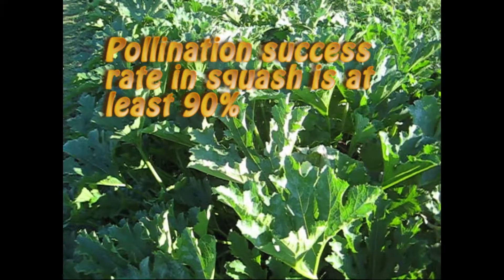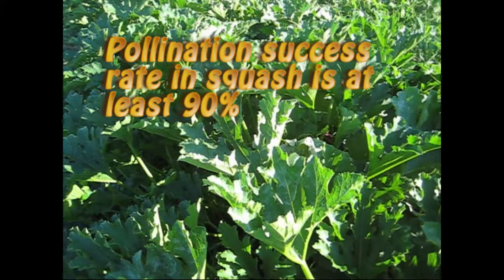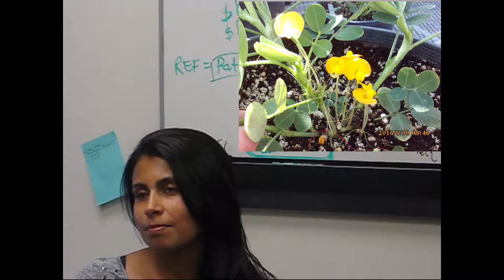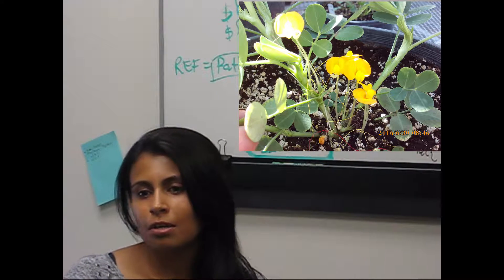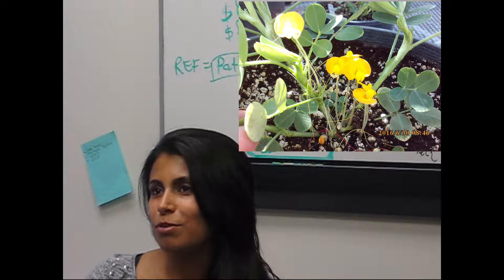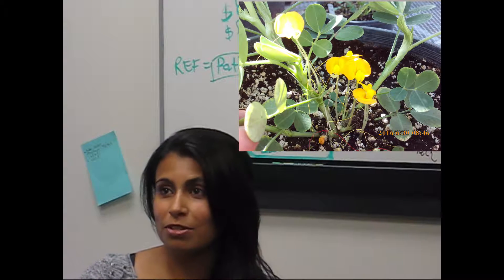Making zucchini crosses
See how easy it is to cross plants in the Cucurbita family and create your own breeding lines